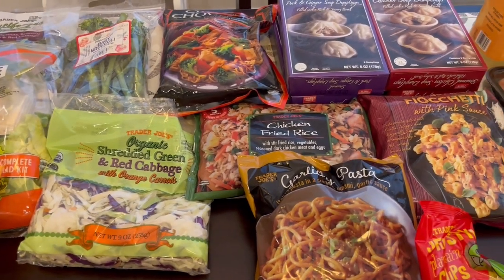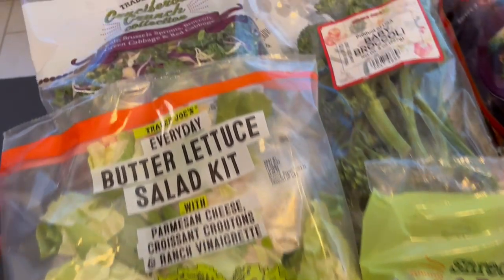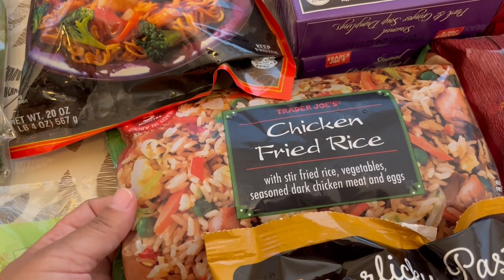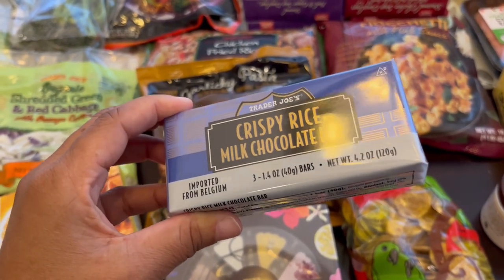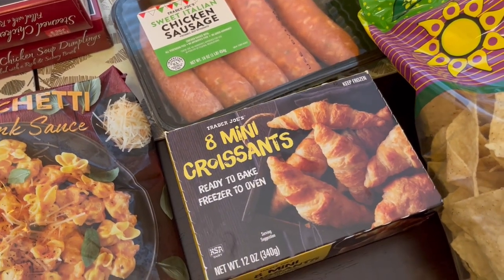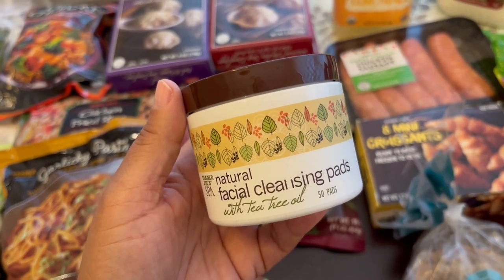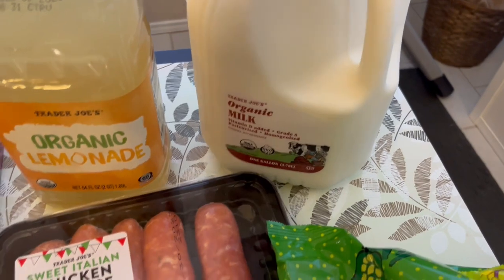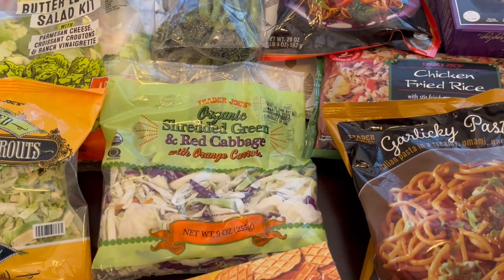Trader Joe's Haul | Freezer Staples | + New Grocery Items!